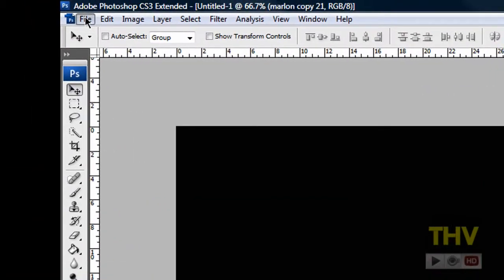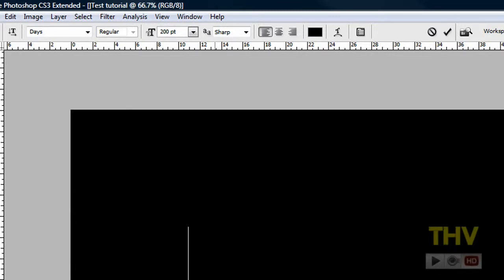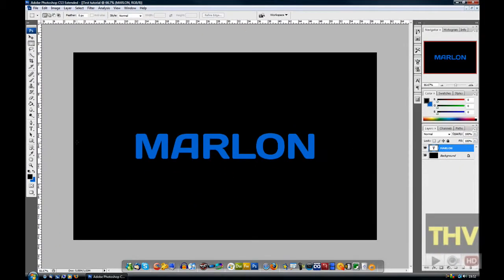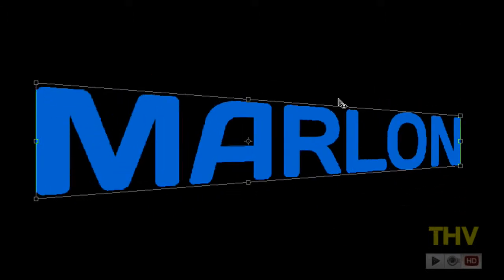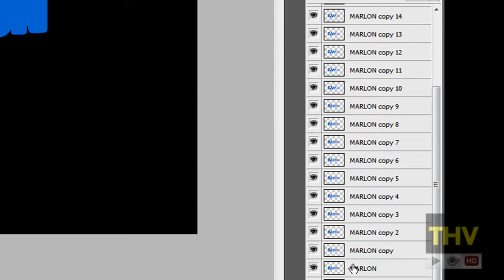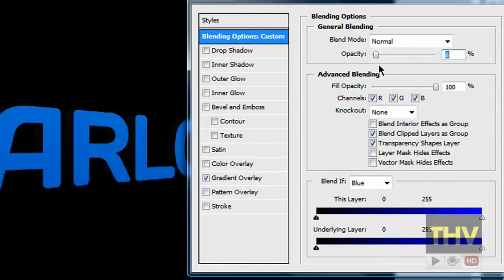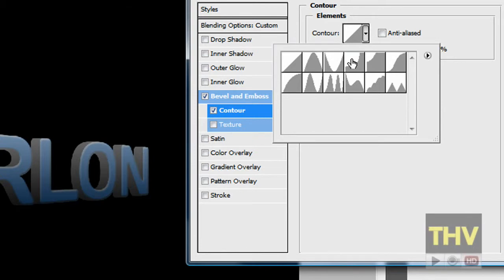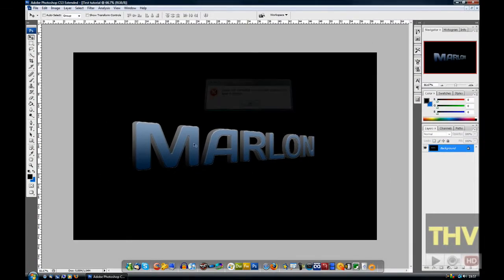How To Make 3D Text In Adobe Photoshop CS3 CS4